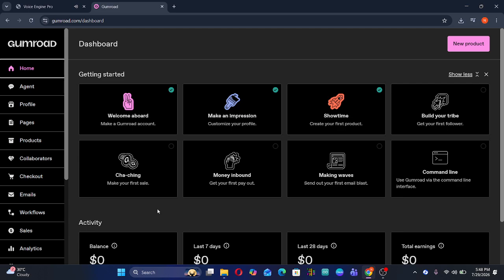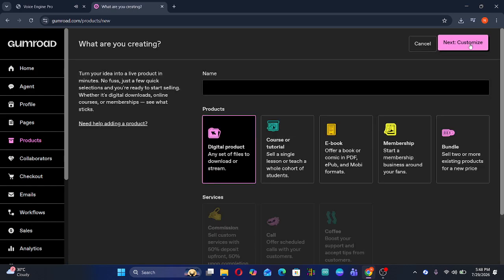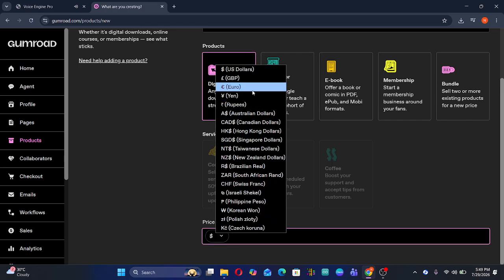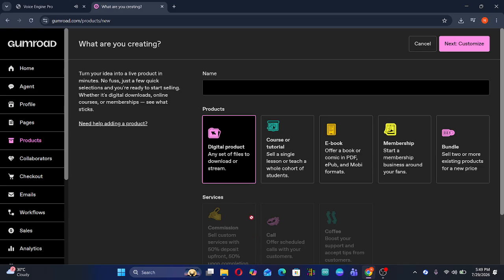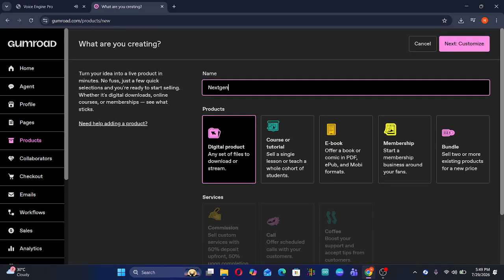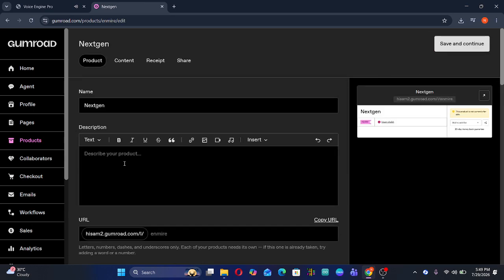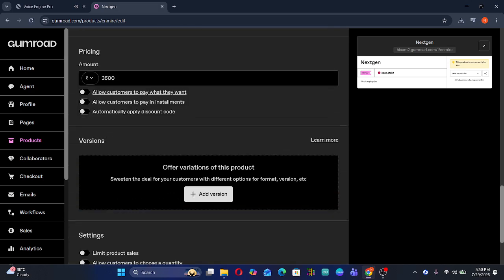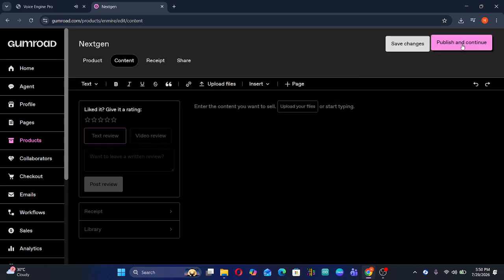How to Sell Notion Templates on Gumroad (Step By Step) (2026 Guide)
Wondering how to sell Notion templates on Gumroad? In this video, you'll set up your Gumroad account, then create and price your Notion templates effectively. Next, you'll learn how to market your templates to reach your audience. Finally, you'll optimize your product listings for maximum visibility. By the end, you'll have a roadmap to start selling your Notion templates and generating income through Gumroad.